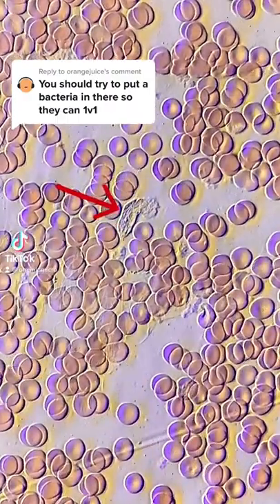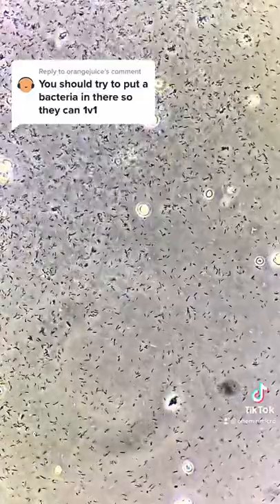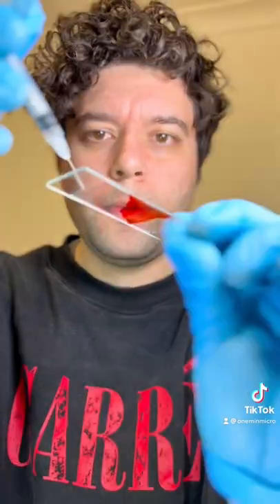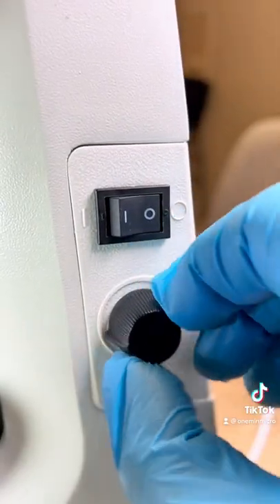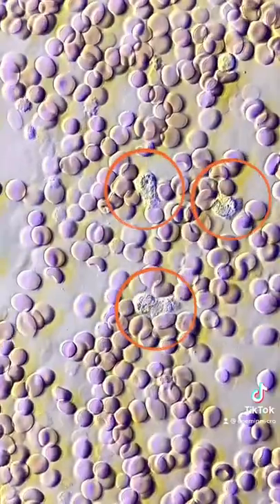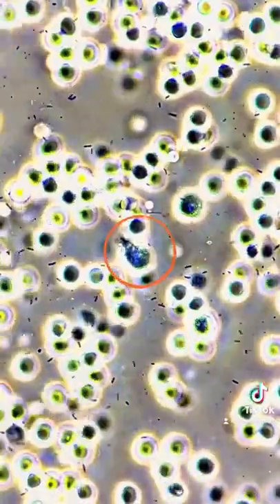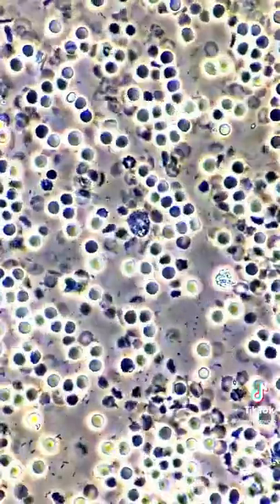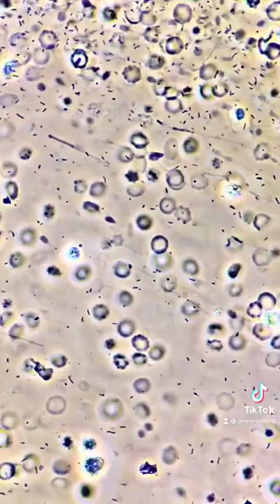Blood vs Bacteria microscope! Insane!